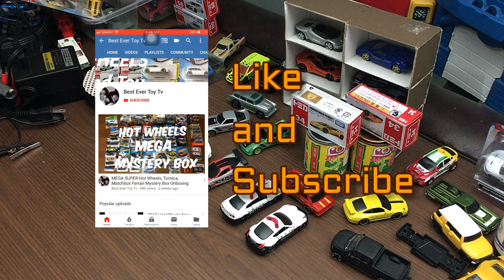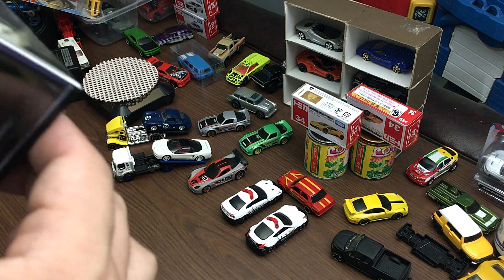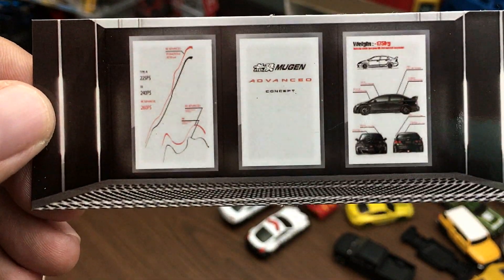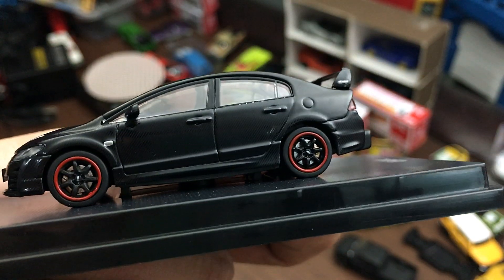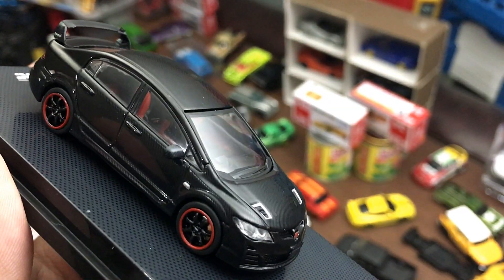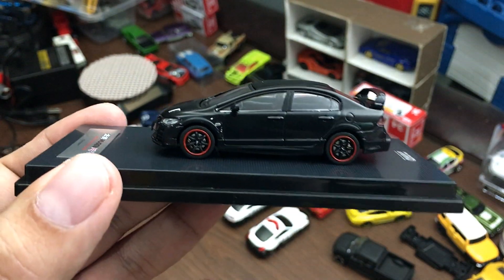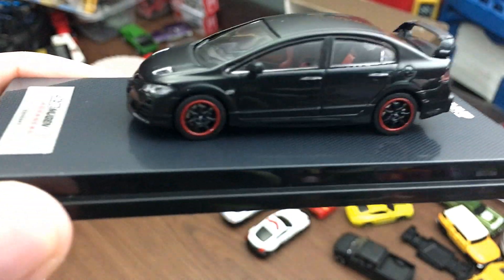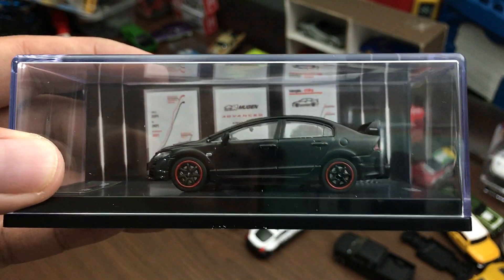Inno64 Honda Civic FD2 Mugen RR Advanced Concept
Review of the beautiful 1/64 diecast car from Inno64. This is the Inno64 Honda Civic FD2 Mugen RR Advanced Concept.

inno64ホンダシビックFD2ムゲンRRアドバンスドコンセプト